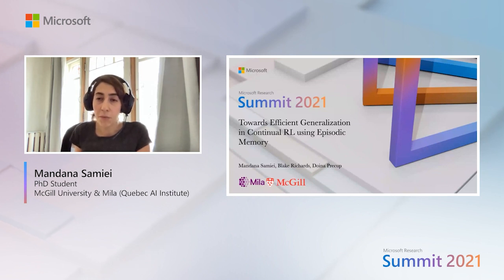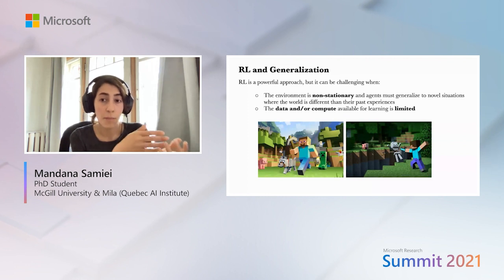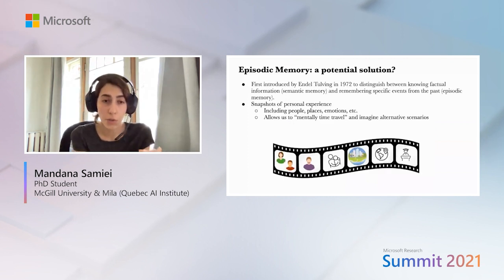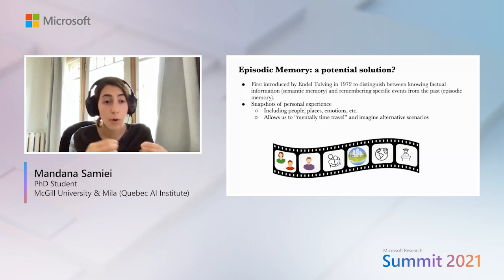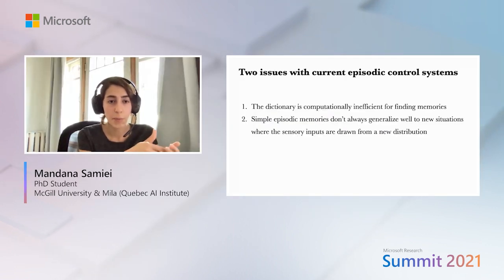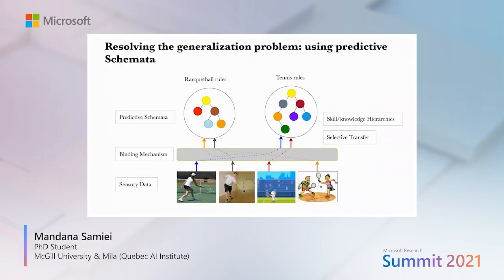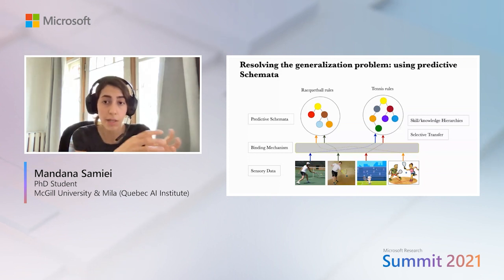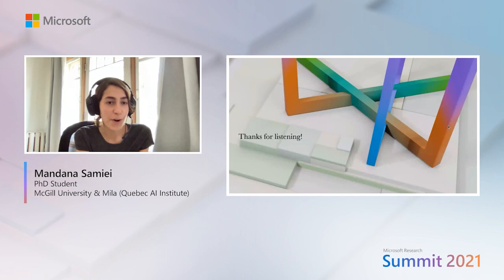Research talk: Towards efficient generalization in continual RL using episodic memory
Speaker: Mandana Samiei, PhD Student, McGill University and Mila (Quebec AI Institute)

Reinforcement learning (RL) is a powerful, brain-inspired framework to train agents for making sequential decisions in artificial intelligence. In this talk, the researchers consider two scenarios wherein RL can be challenging. The first is when non-stationarity plays an important role in the environment, and the second is when data and compute available to the agent are limited. We then discuss mitigation principles inspired by the brain’s capacity for episodic memory, that is, the subjective memory of specific previous events. However, the classical implementation of episodic memory in RL is computationally inefficient for storing and retrieving information. Besides that, simple episodic memories do not show good generalization to novel tasks. Despite the recent progress made by episodic memory in RL on the speed of learning, efficient generalization remains an open area for future explorations. The researchers propose that a more realistic view of episodic memory is one that incorporates predictive schemata into an external inference algorithm, which could theoretically help with generalization in RL.